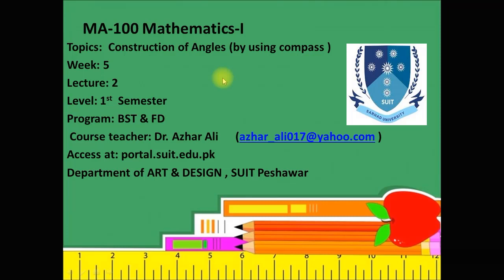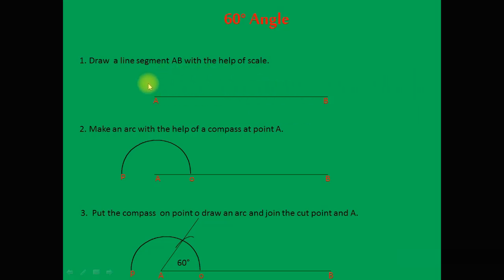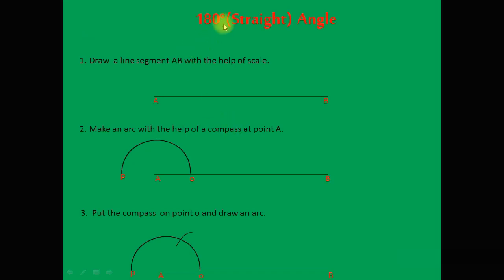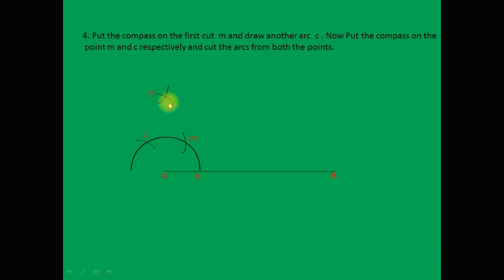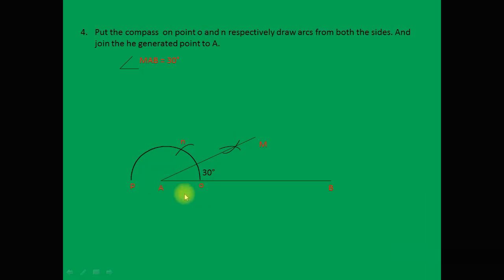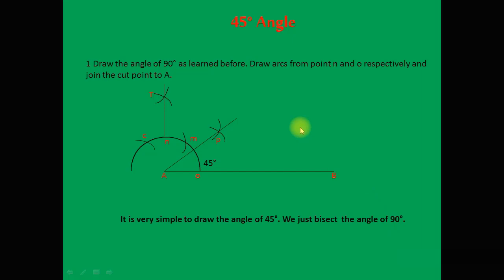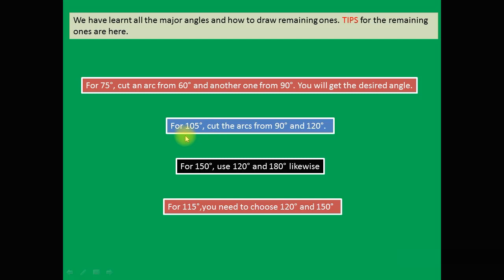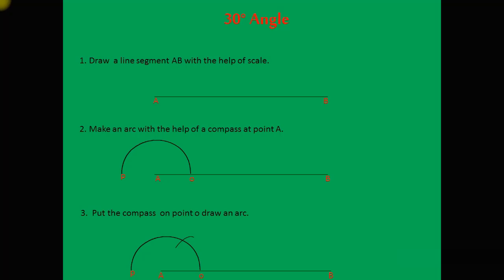Mathematics I Week5 video lecture 2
Construction of Angles (by using compass )